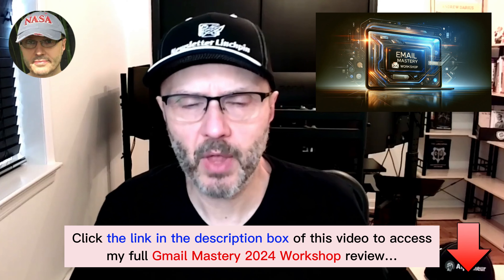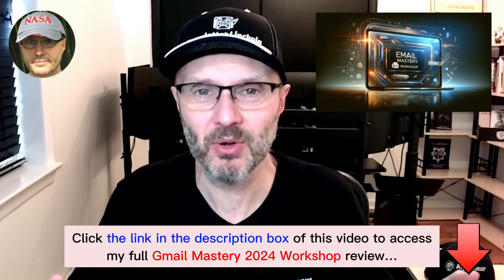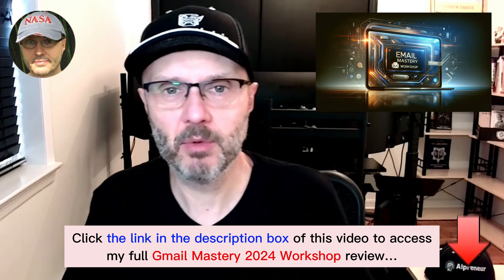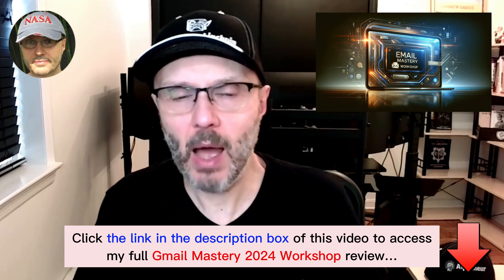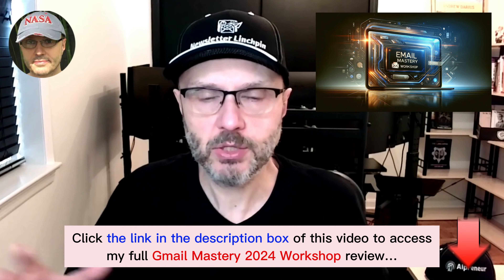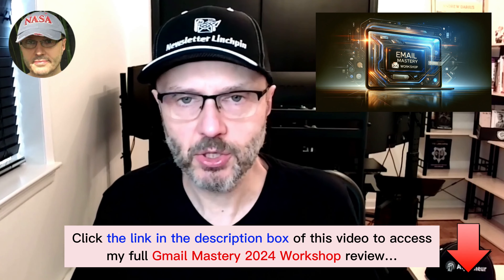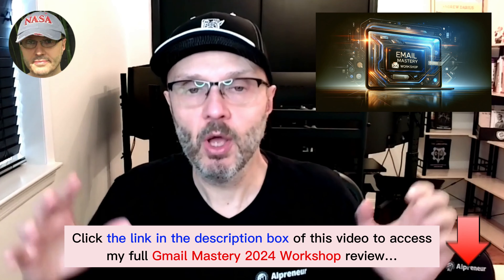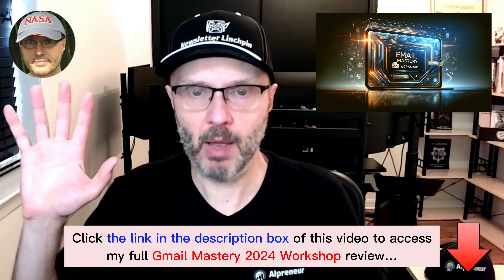Gmail Mastery 2024 Workshop review | Demo | Bundle | Huge Bonus | Discount Coupon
👉  Click here to check the Email Mastery 2024 Workshop:
👉  Read my Email Mastery 2024 Workshop review with Huge Bonuses and all the information you need:
What is the Email Mastery 2024 Workshop?

Email Mastery 2024 Workshop is a course to help you master Gmail’s new rules, which includes mastering the secret third upgrade: navigating the critical non-technical shift in email marketing.

It isn’t just about survival; it’s about leveraging “creative solutions” to ensure your emails not only reach the inbox but also captivate your audience like never before.
For all details, please click the link above to check my full Gmail Mastery 2024 Workshop review.
Thanks again!